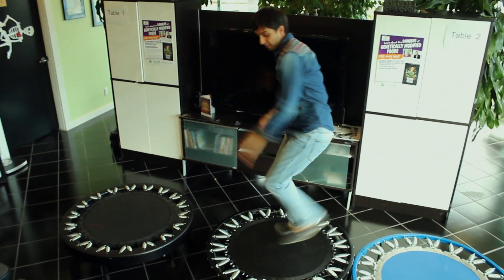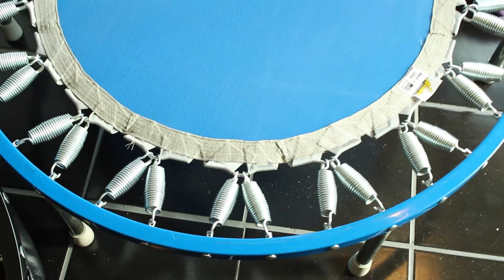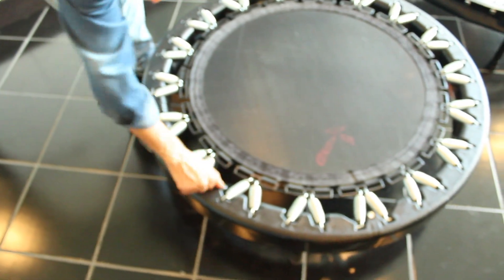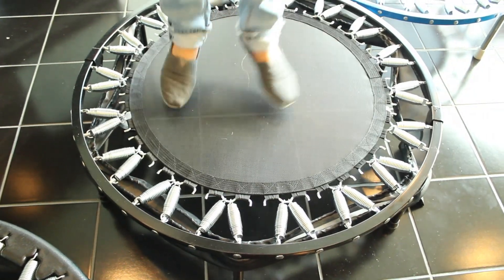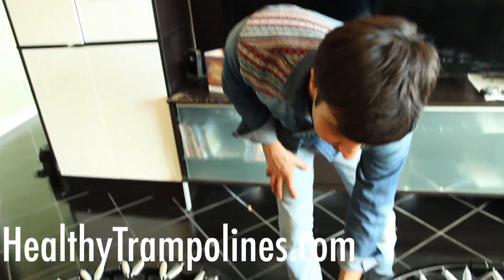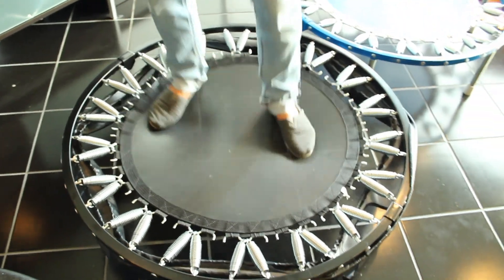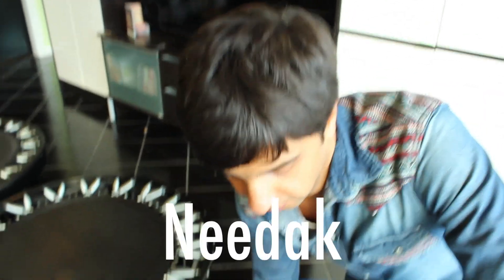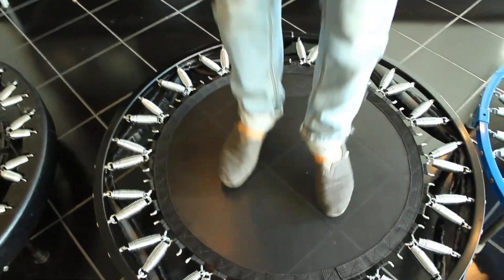The Best Rebounder Review